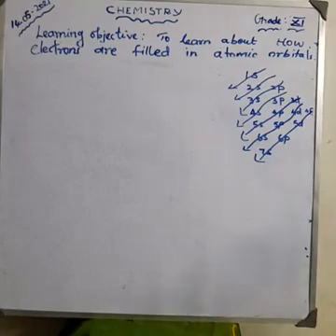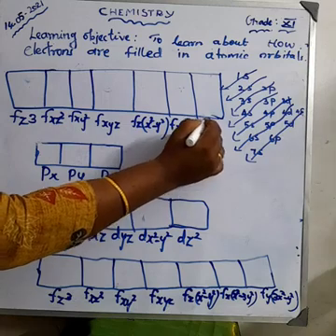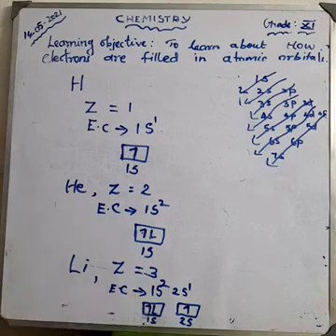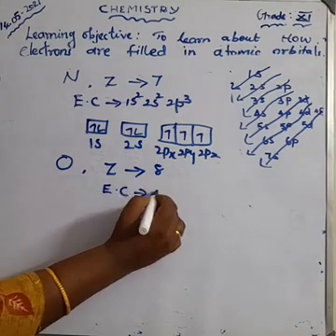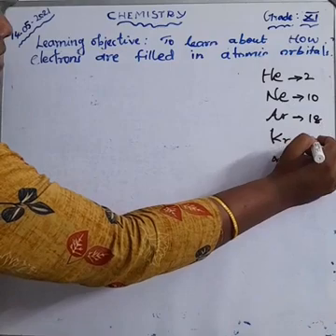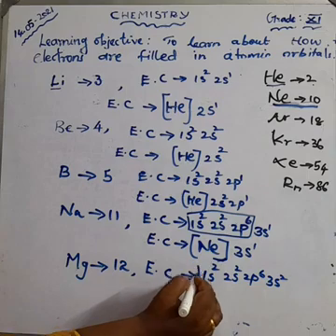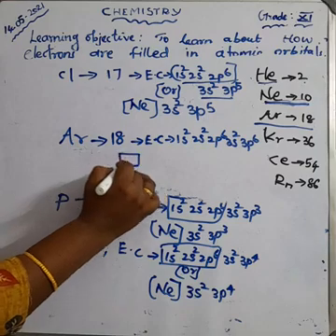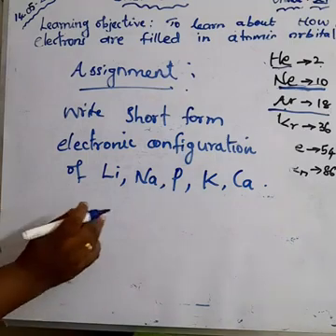Grade XI - Chemistry || Electron Filling in Atomic Orbital || Online Class